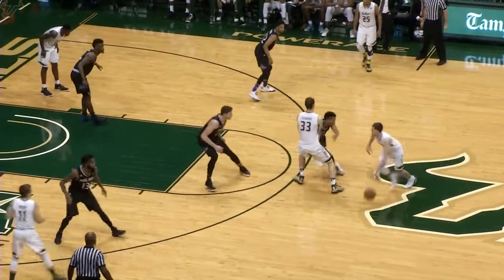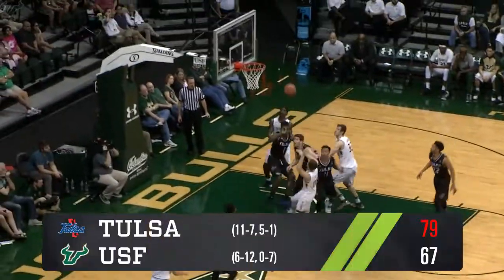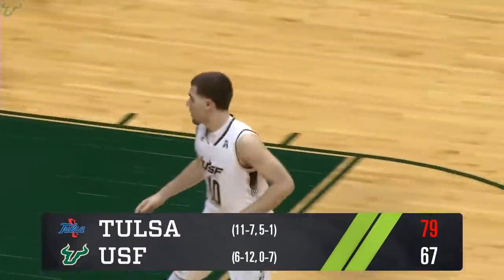USF Men's Basketball: USF vs Tulsa Highlights